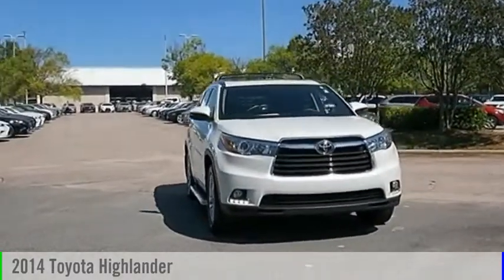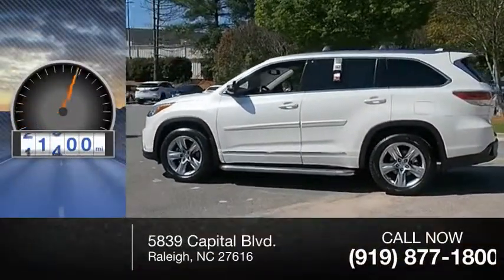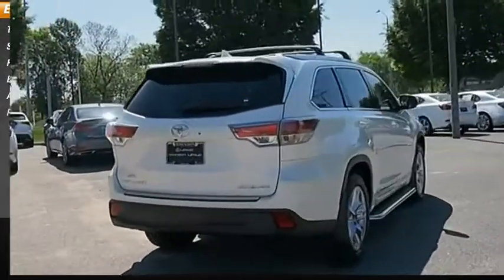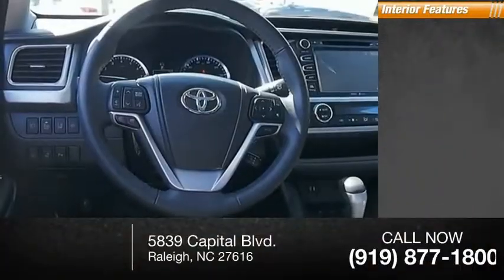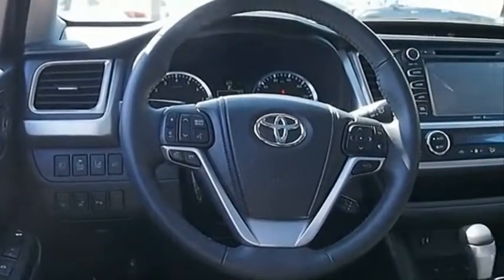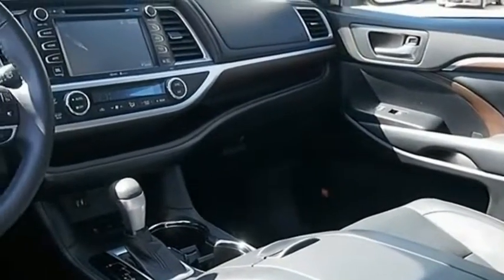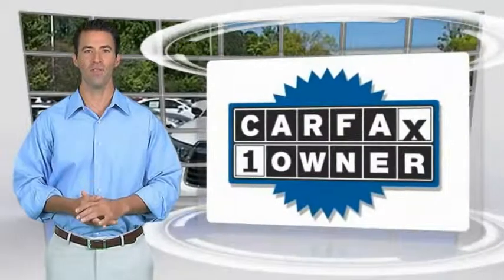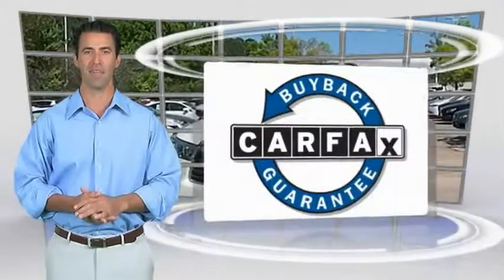2014 Toyota Highlander Limited for sale in Raleigh NC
2014 Toyota Highlander Limited for sale in Raleigh NC - Stock # 91249B
Year: 2014
Exterior: Blizzard Pearl
Interior: Black
Miles: 31,600
MSRP: N/A
Engine: 3.5L V6 DOHC Dual VVT-I 24V
Transmission: Automatic
Address:
VIN: 5TDDKRFH8ES070346